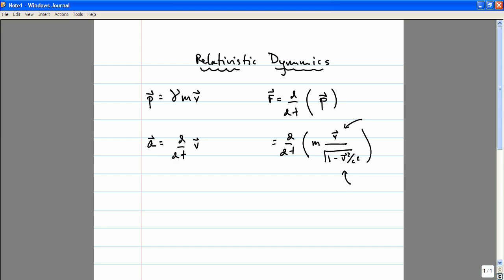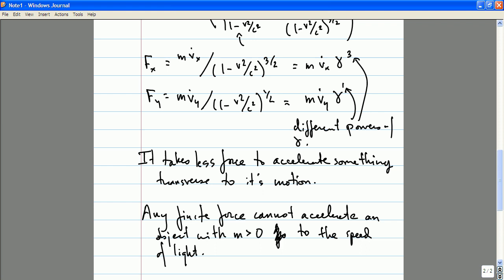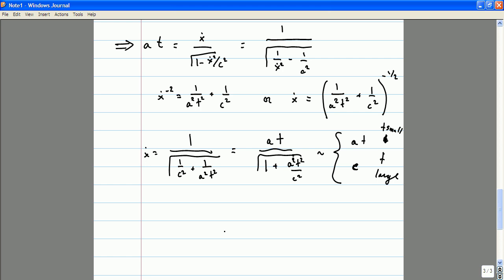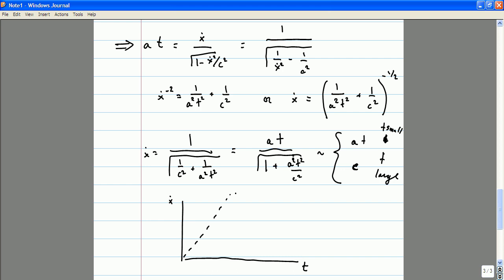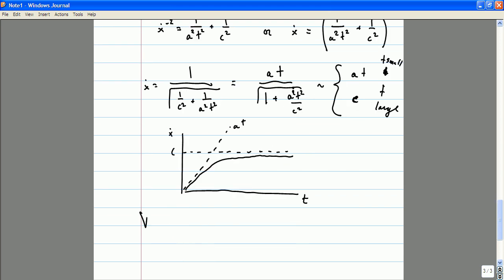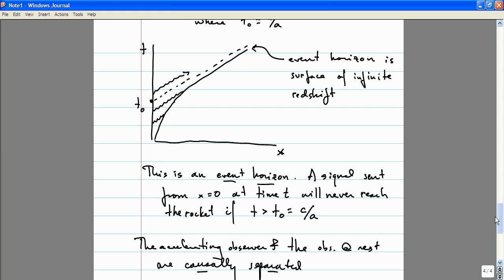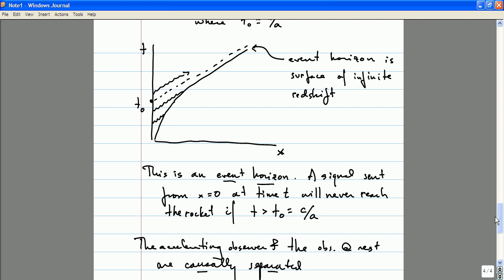Modern Physics, Lecture 15: Relativistic Kinematics. Forces and Acceleration.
Lecture 15 of my Modern Physics course at McGill University, Fall 2012. Relativistic Kinematics. Forces and Acceleration.